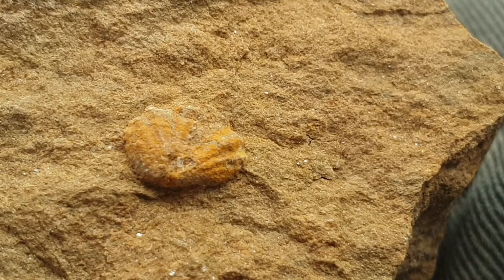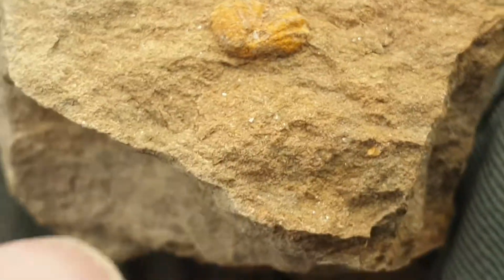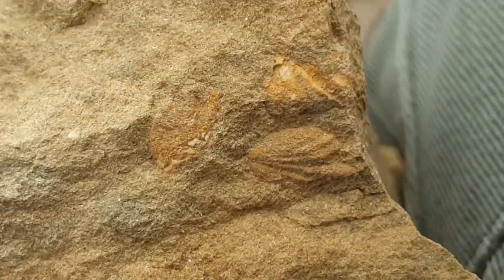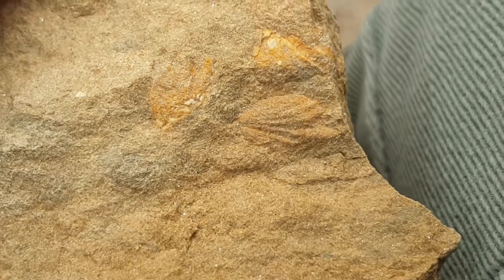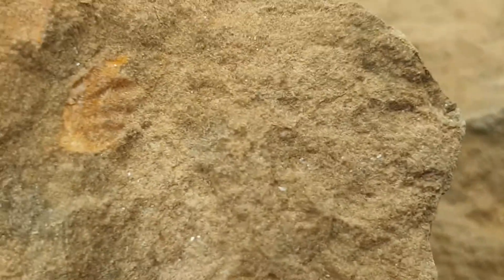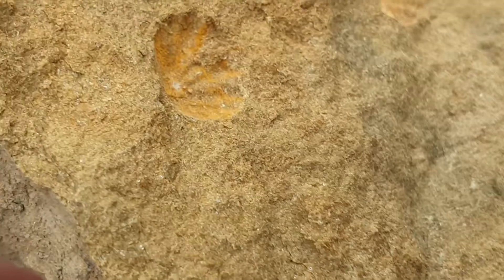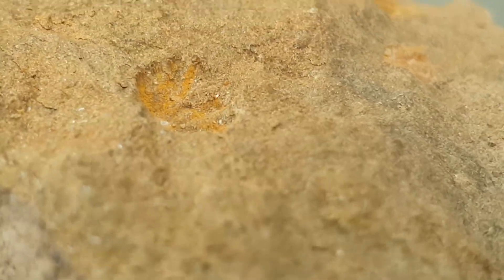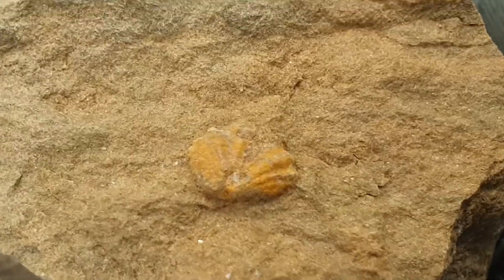Brachiopod of the Australian Humevale Siltstone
Brachiopod of the Humevale Formation that is found at Sherwins Reserve. This is common thought out parts of the formation.